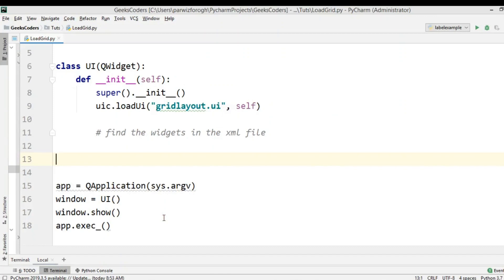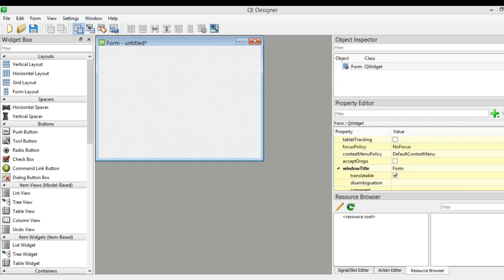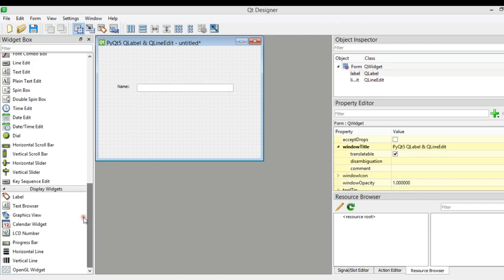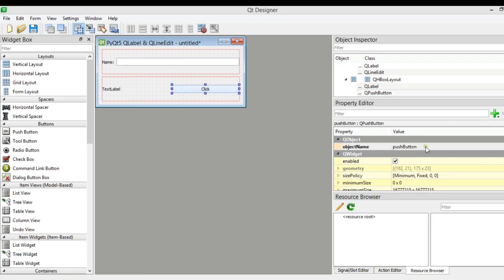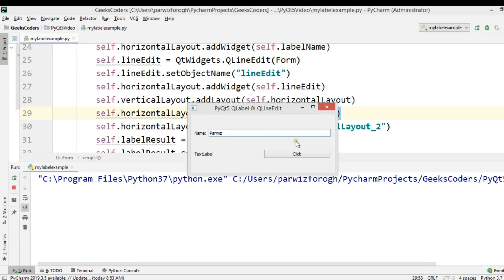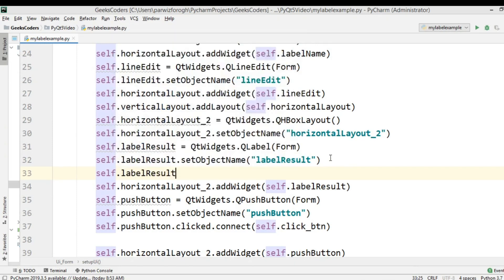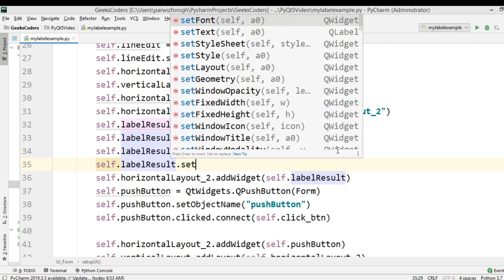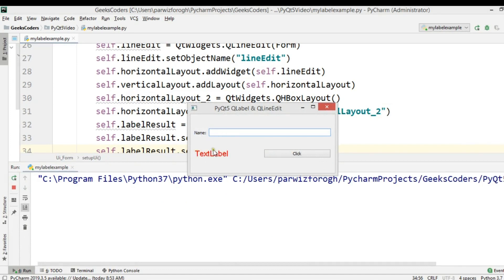PyQt5 Tutorial - Working with QLabel & QLineEdit in Qt Designer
In this PyQt5 Tutorial we are going to learn  Working with QLabel & QLineEdit in Qt Designer, so using QLabel class you can create labels and using QLineEdit class you can create input field, we create two examples the first one is using coding and the second one is using Qt Designer.